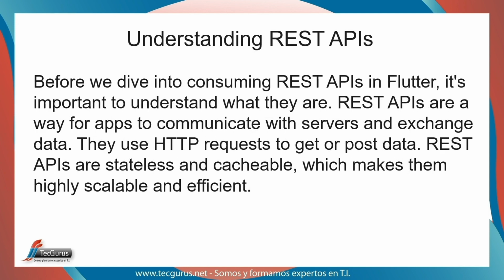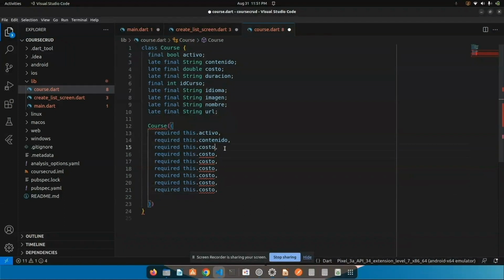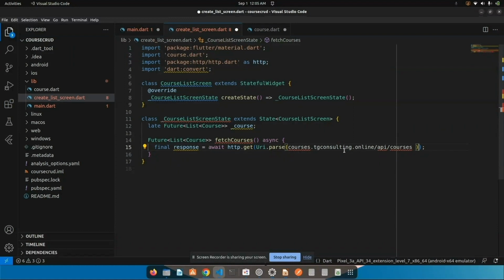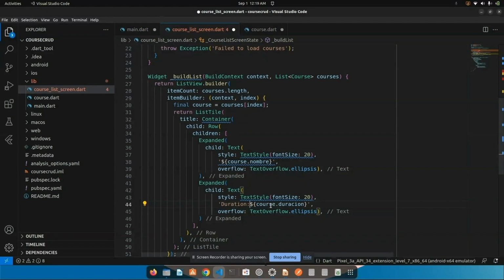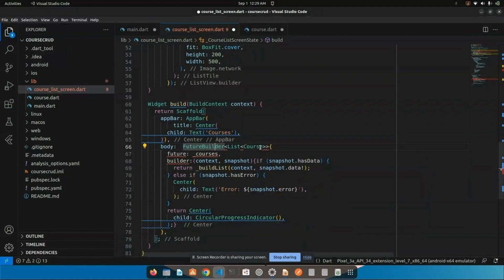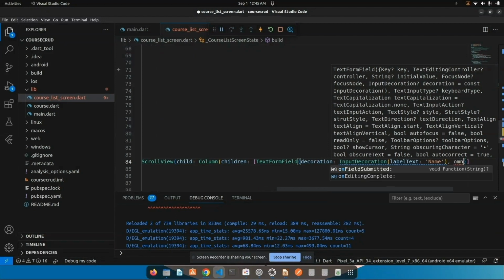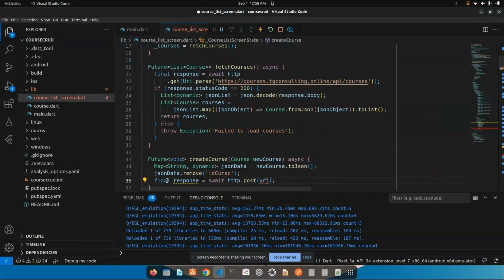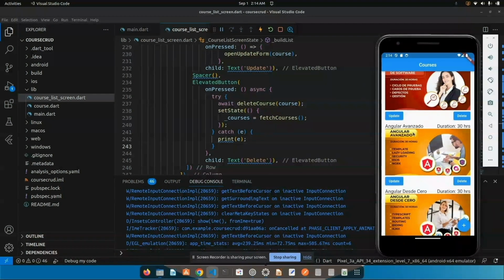Consume a REST API with Flutter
💥SUCCESS!💥 In this video, you will learn how to consume a REST API with Flutter.